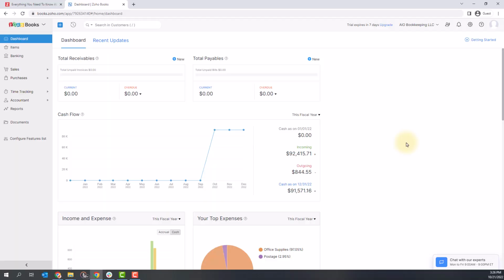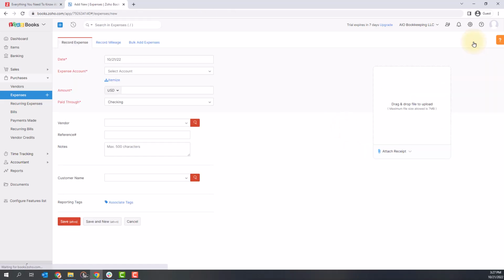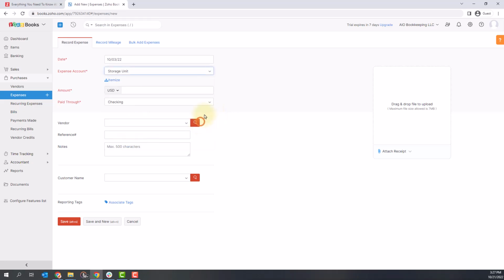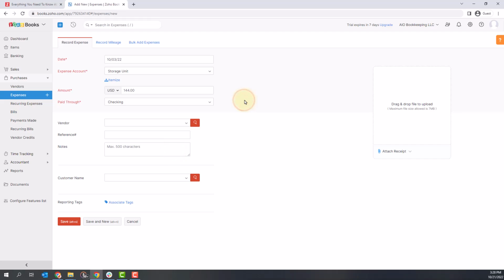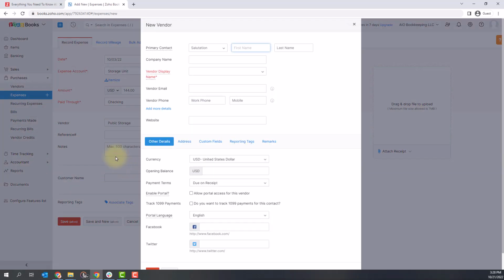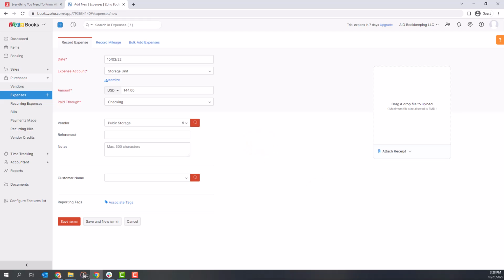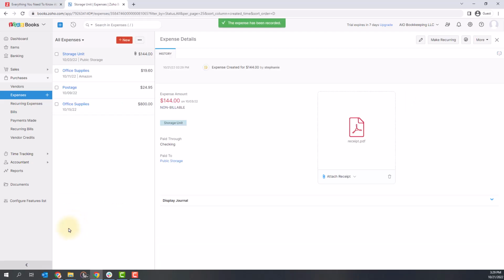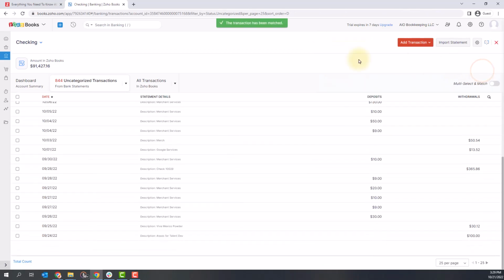How to Enter Expenses in Zoho Books (Step-by-Step Guide for Business Owners)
In this video, I walk you through how to manually enter an expense in Zoho Books, whether it's for a cash purchase or an expense that isn't linked to your bank feed. Learn how to categorize your expenses, add vendors, upload receipts, and even match them to transactions from your bank feed.

By the end of this tutorial, you’ll know:
- How to add and categorize expenses in Zoho Books
- How to upload receipts and link them to transactions
- Tips for matching manually entered expenses with your bank feed